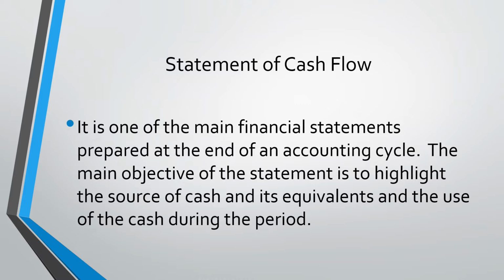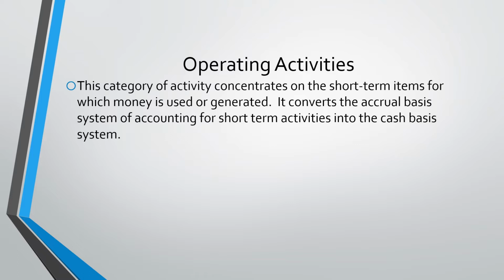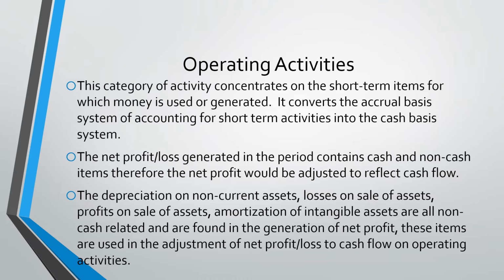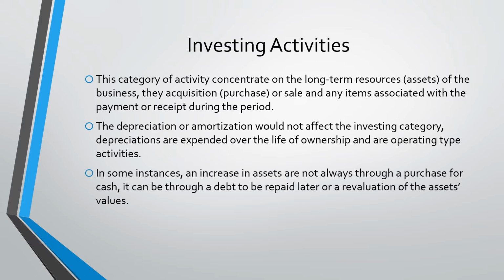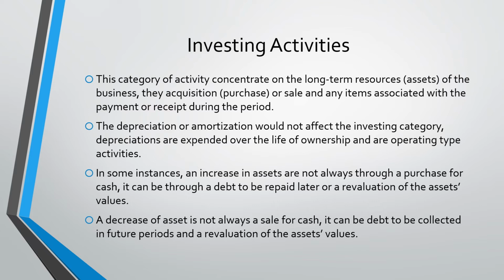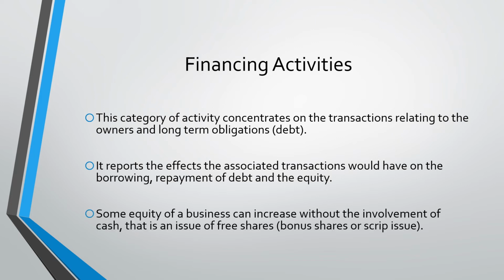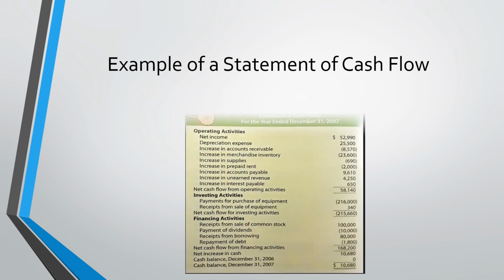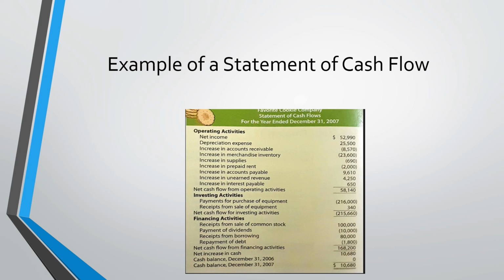CASH FLOW ANALYSIS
This is an introductory video to cash flow analysis.  In this video, we examine the main categories of the cash flow statement, namely, operating, investing and financing activities.